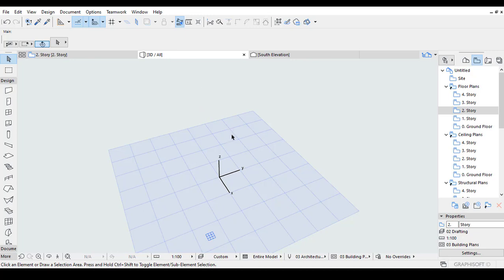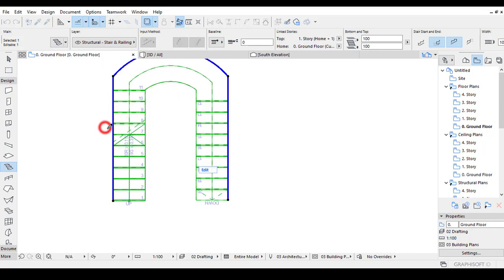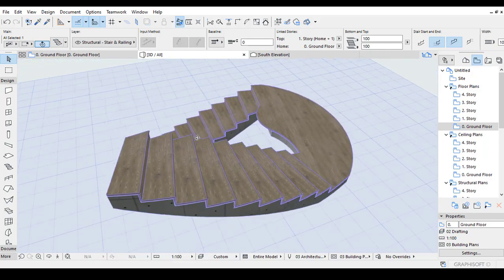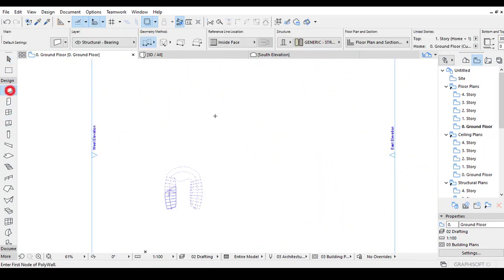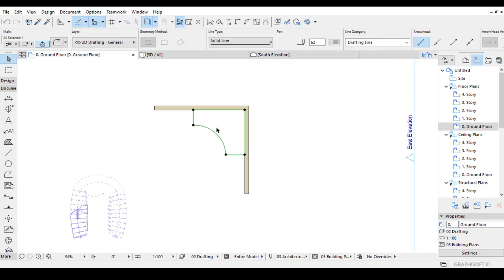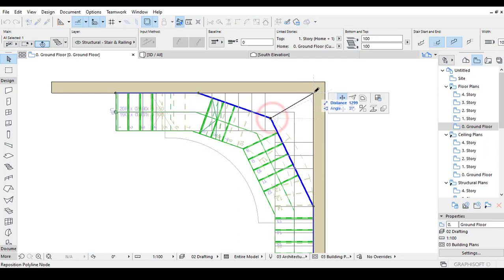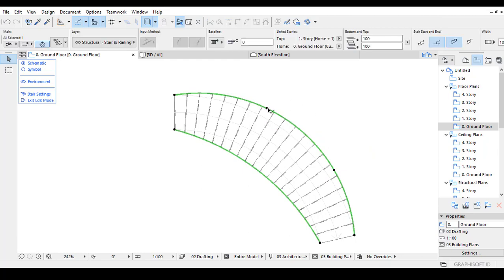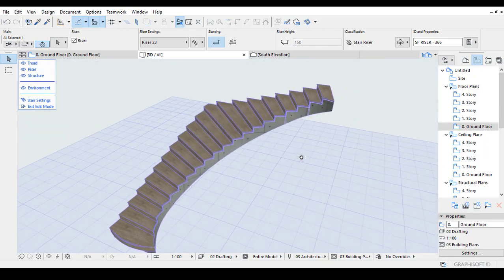Archicad - Stairs tool